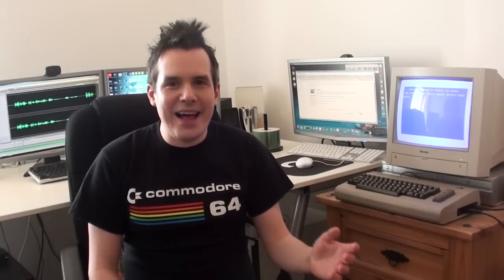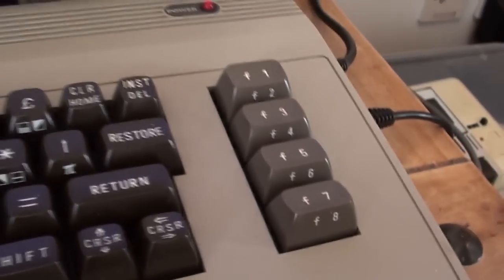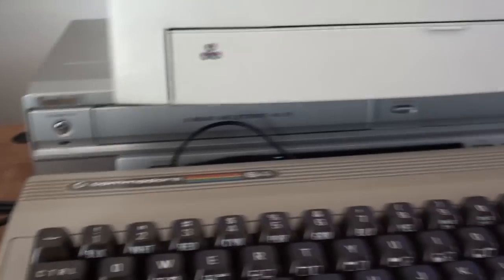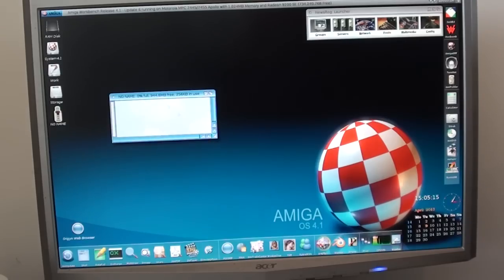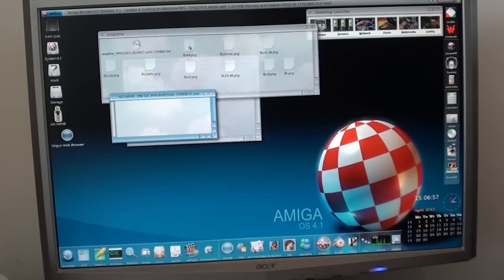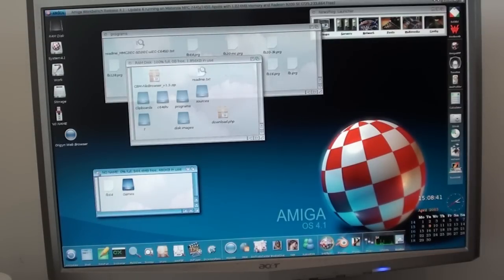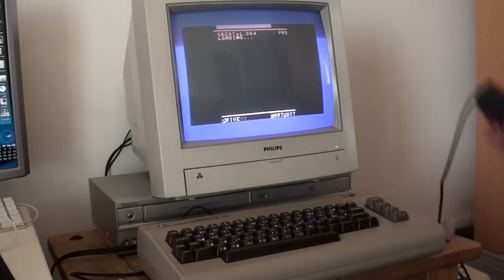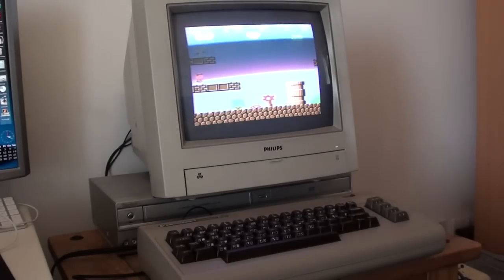Use SD Cards on Commodore 64 (SD2IEC Reader)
How to play Commodore 64 games, demos and applications from SD Cards.  Transfer software from PC to Commodore 64 via SD Cards and a SD2IEC reader.